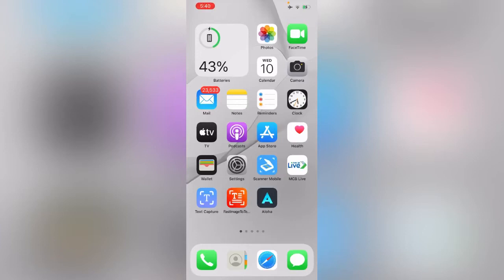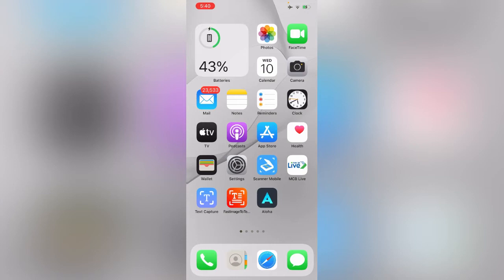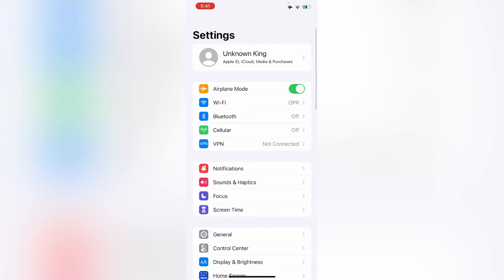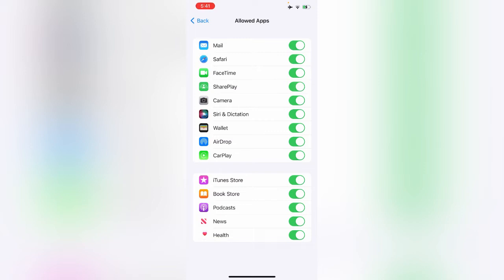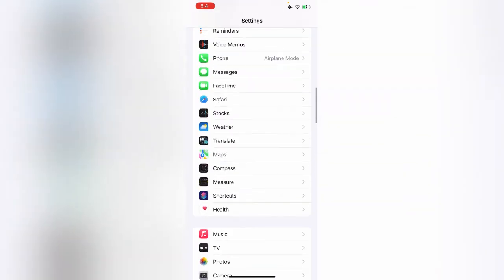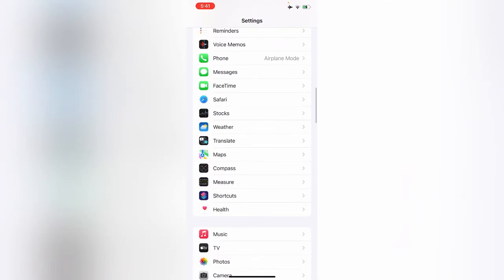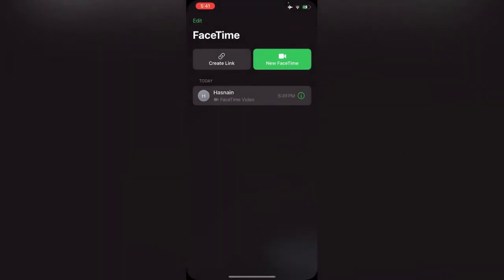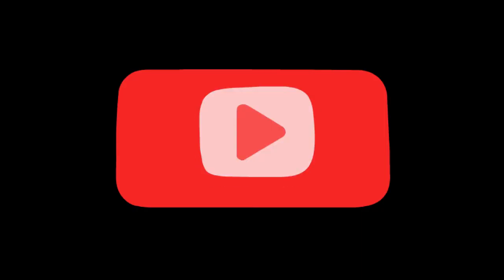How To Fix SharePlay Screen Not Working On iPhone iOS 16 SharePlay Not Working On FaceTime Fixed